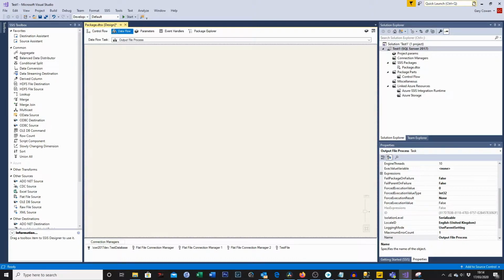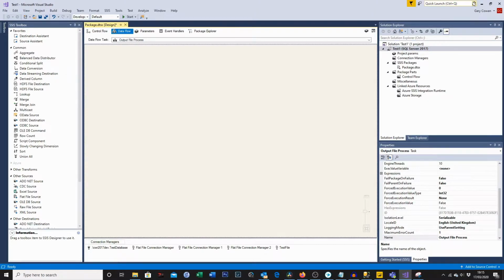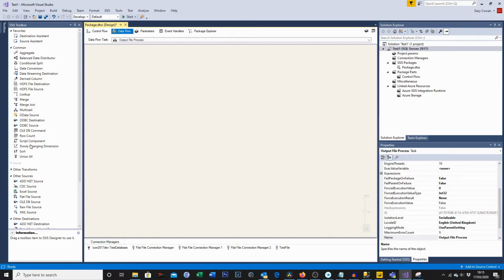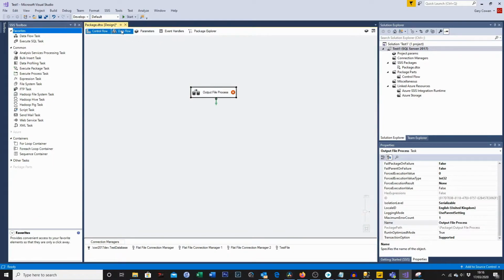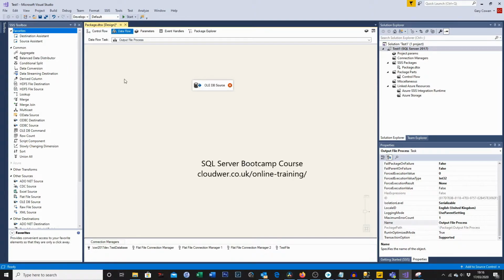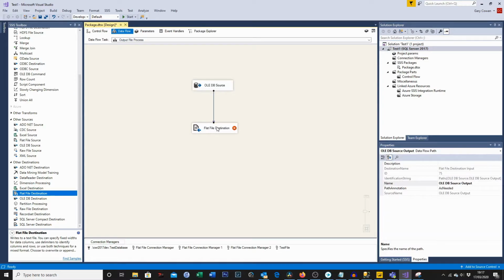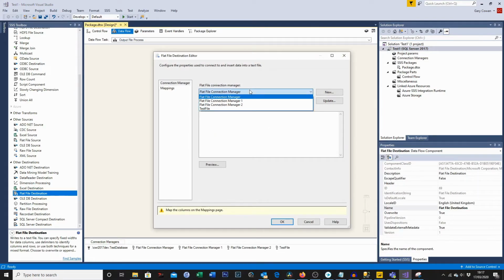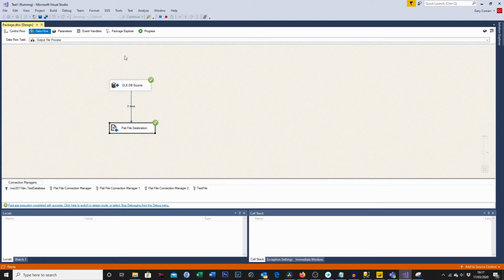Getting Started in SQL Server : Part 14 : Using SSIS with SQL Server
This is a quick demonstration on how to use SSIS with SQL Server
If you want to learn more about SQL Server, then join our SQL Server Bootcamp Course that can be found